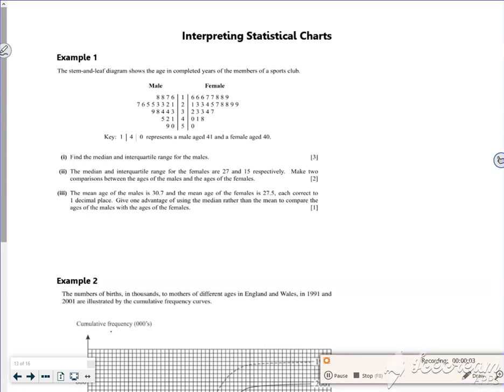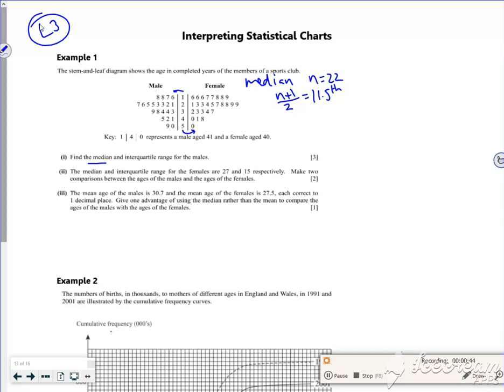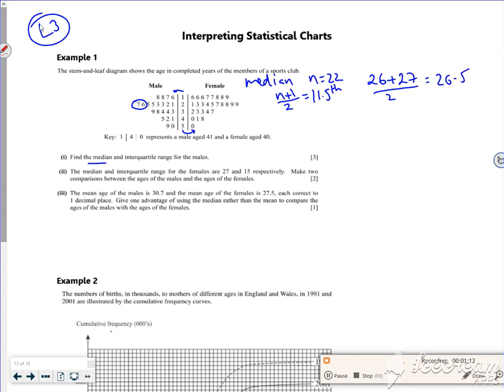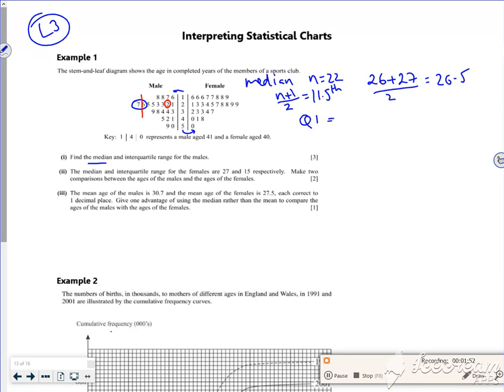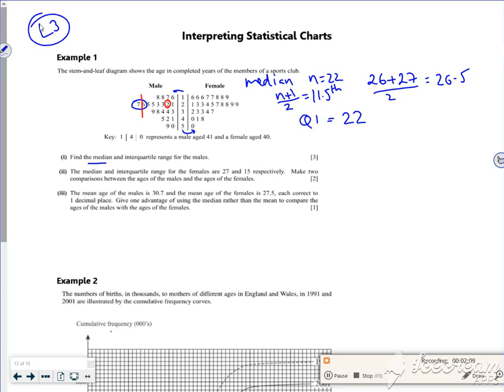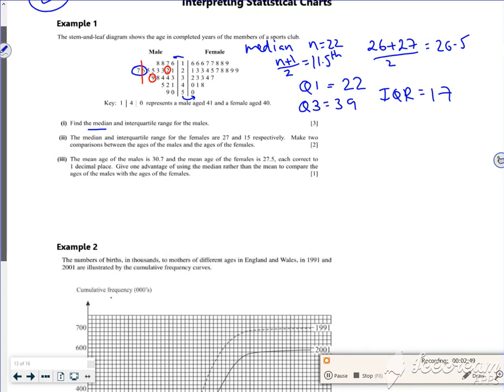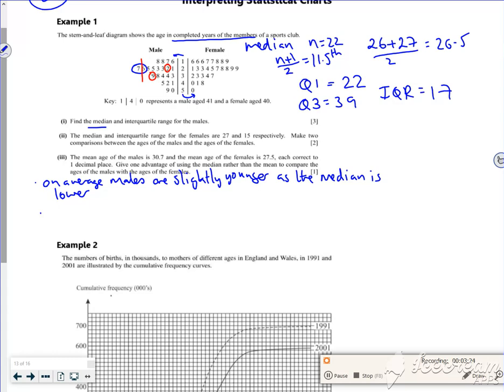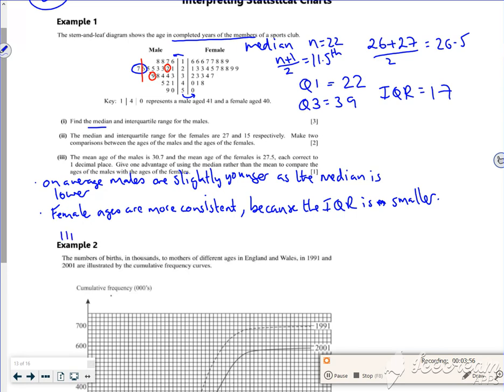A1 data P1 L3 vid1